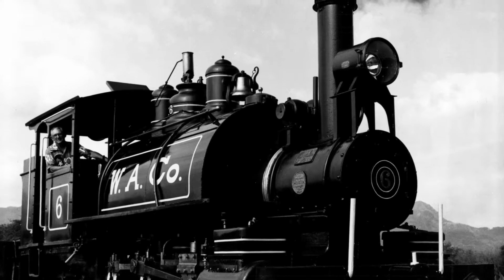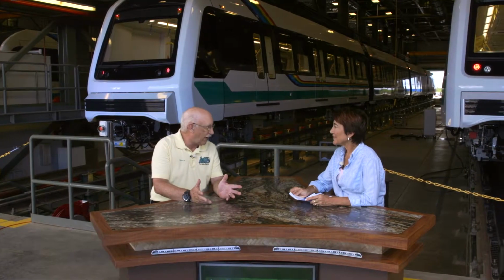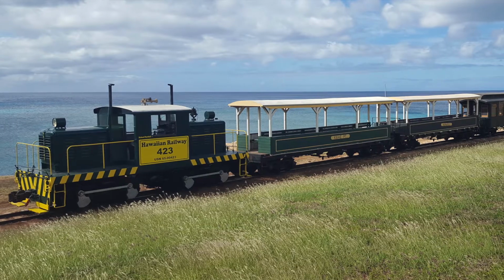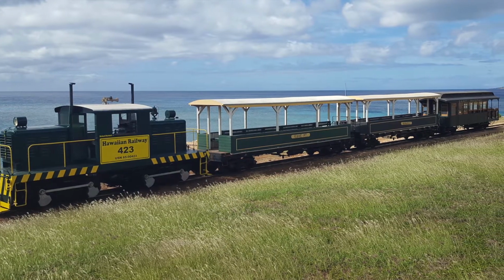Island Focus - Steven Vendt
Island Focus is a monthly half-hour television series produced by ‘Ōlelo Community Media as a community service. The show features exclusive interviews with members of our government, business, education, and community sectors and talk about their passions, what’s new, and what impact they’ve made.

This interview was filmed at HART Rail Operations Center and features Hawaiian Railway Society Operations Manager Steven Vendt.

Island Focus premieres on ‘Ōlelo Channel 53, first and third Wednesday of every month at 6:30pm, and Sundays at 4:30pm. You can also find Island Focus on ‘Ōlelo VOD Channel 52, ‘ŌleloNet and YouTube.